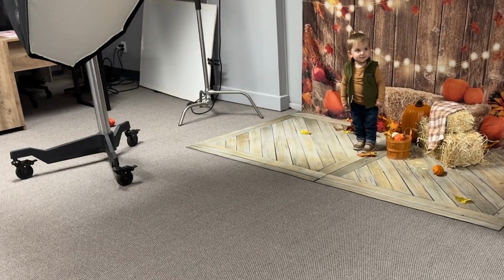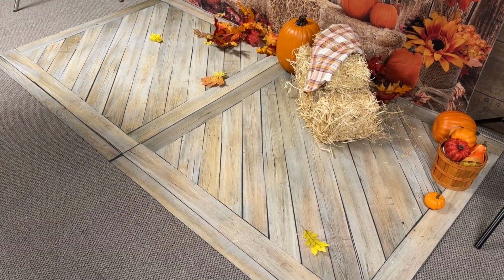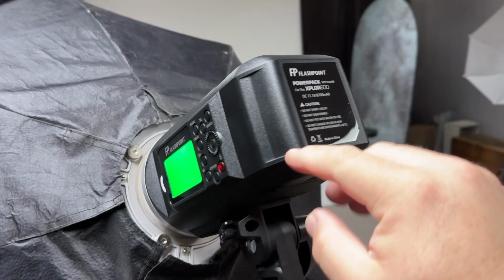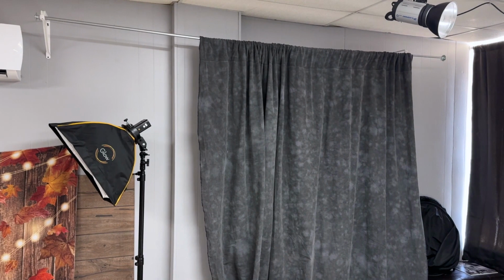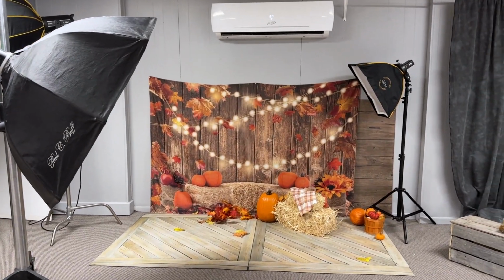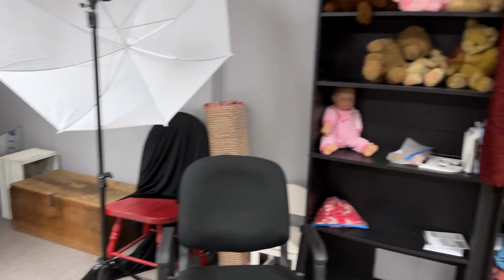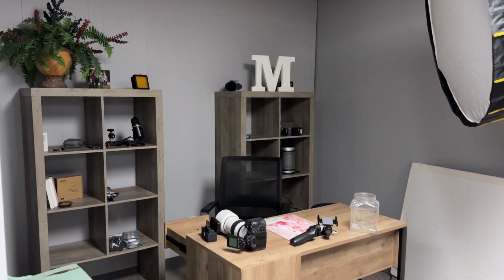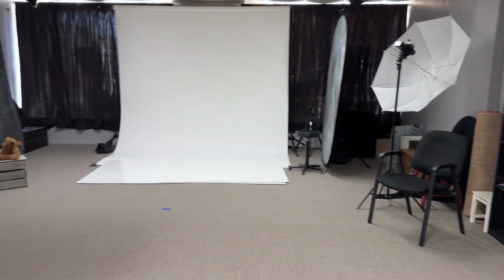Step Inside Our 600 sq. ft Photography Studio | Studio Tour 2023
Here is our photography studio tour  2023.

We recently moved into a new location and we have a new photography studio! Let me show you around the place!

Here are some of the items that I use in the studio!

BACKGROUNDS
Fall Background
Grey Pop-up background
Blue Pop-up background

Suspended Drop Ceiling Mount
Remote Outlets

WIRELESS LIGHTING
Godox AD200Pro
Godox AD600
Godox Xpro wireless trigger

SOFTBOXES
Glow EZ Lock Strip Box
Glow EZ Lock Softbox

OTHER EQUIPMENT
Clamps to hold pop-up backgrounds
My Tripod
My Camera
70-200mm lens
24-105mm lens
Light Stands

VIDEO LIGHT
Godox SL150
Neewer Small Light

And if you want to send us something
Malone Custom Designs
Jay Malone
421 SW 2nd St.